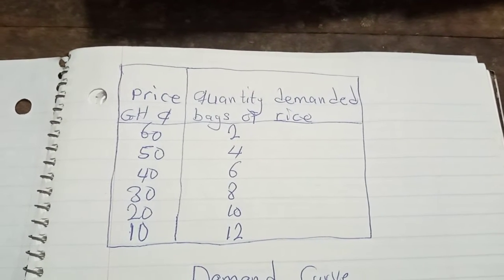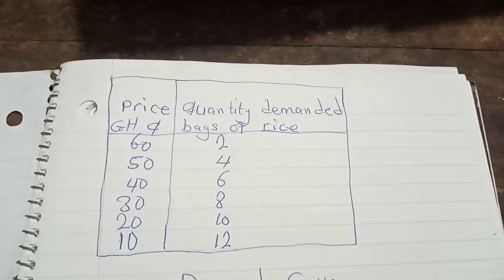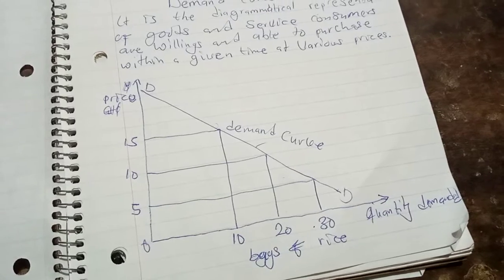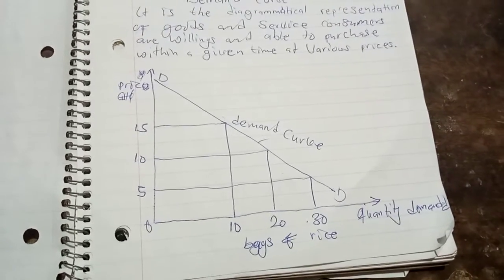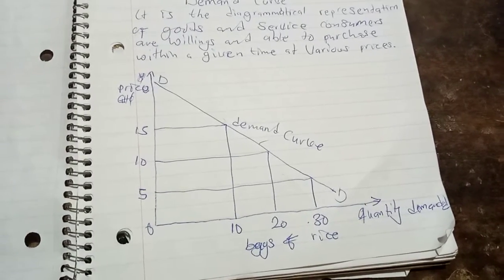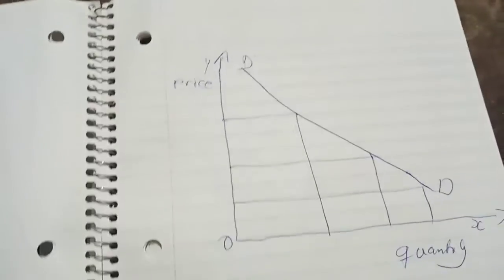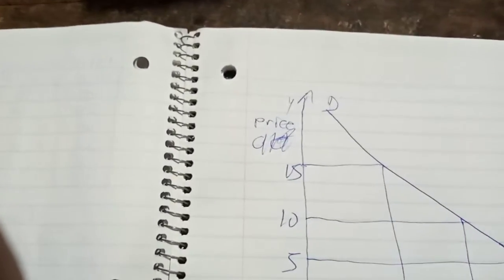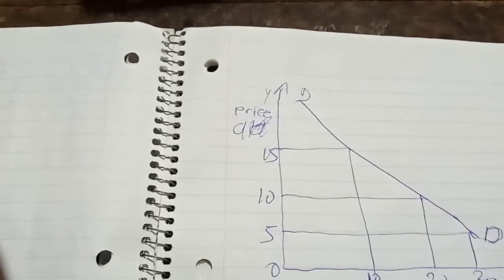Economics demand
Introduction to the studies of demand